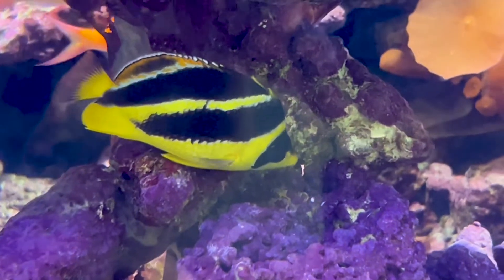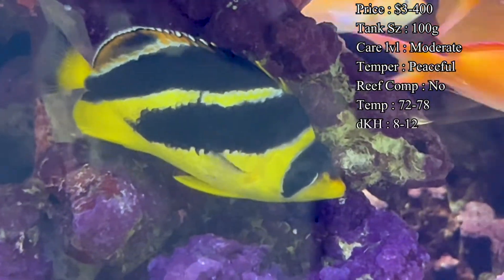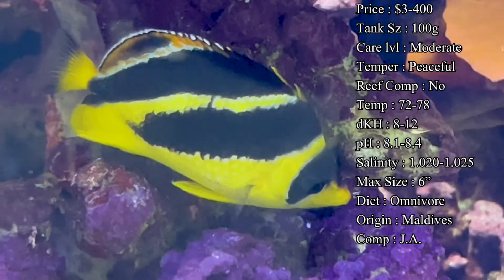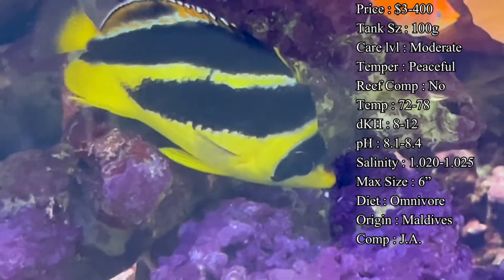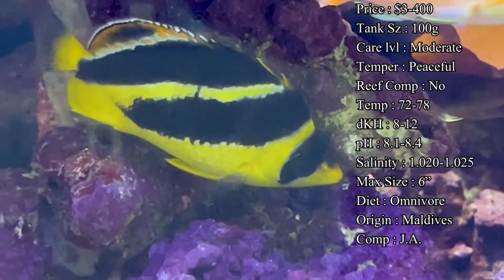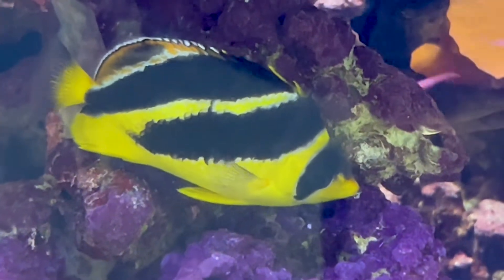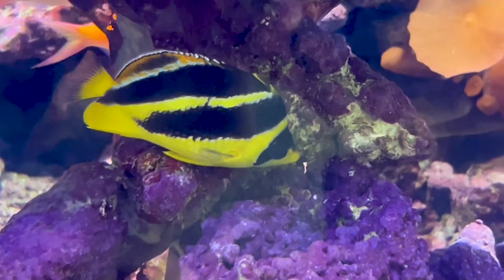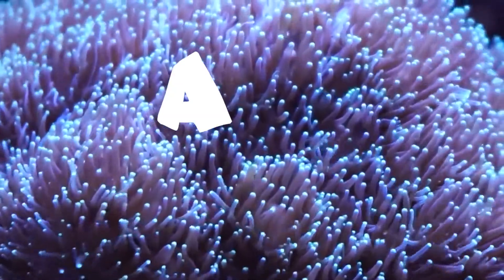All About The Mitratus Butterflyfish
We got a beautiful BLACK & YELLOW butterfly fish in the tank today. A little shy for the camera, but they have a very peaceful personality once adjusted to the aquarium. They love a variety of foods like blood worms, mysis, and algae! Best placed in a fish only docile tank, these butterfly fish could be your next one!

What to Follow :
Personal :